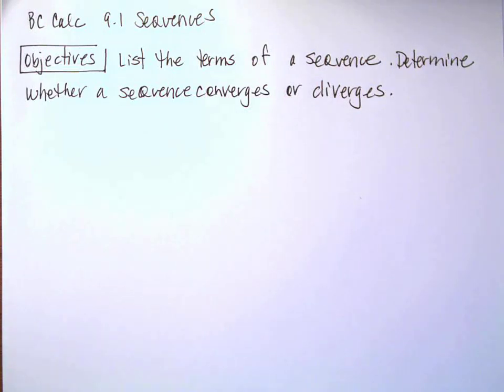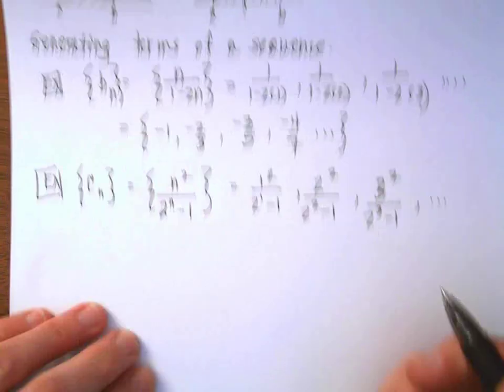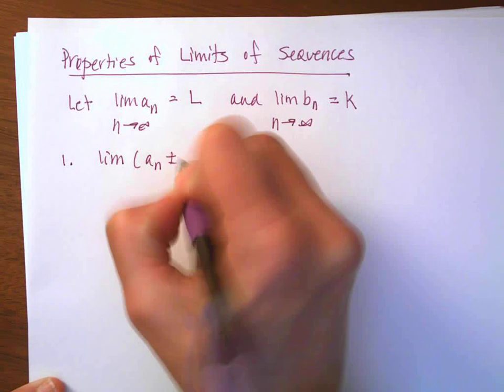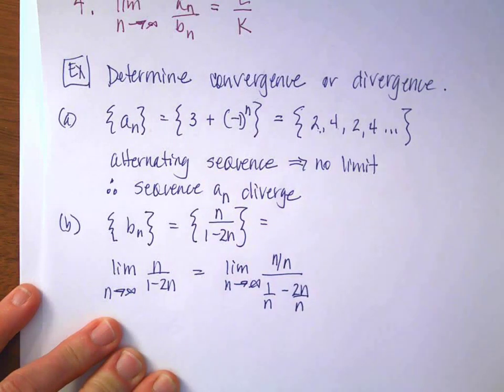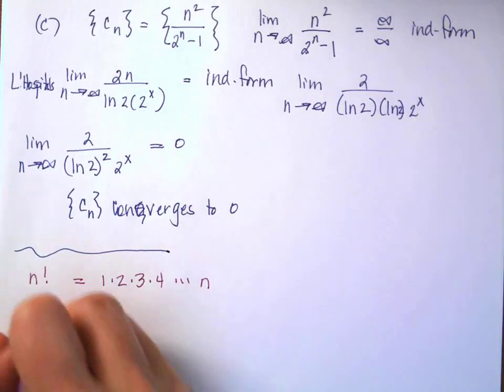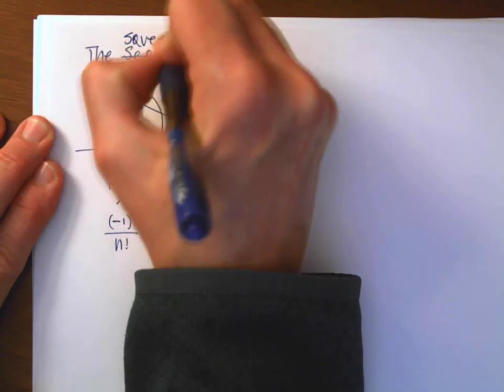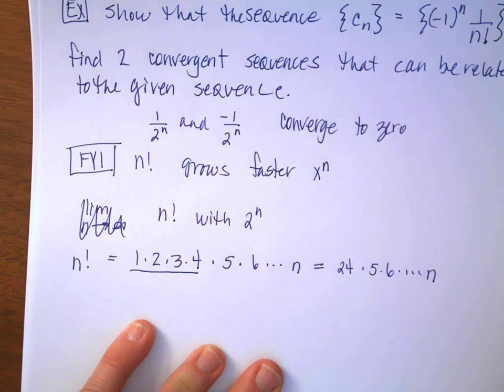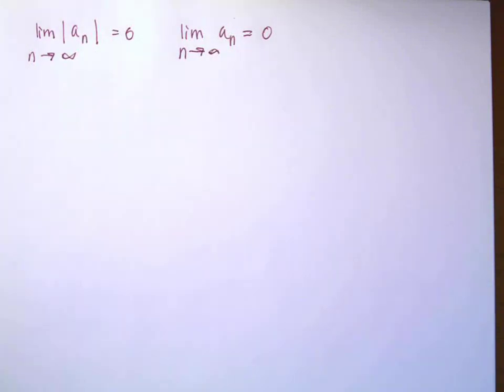BC Calc 9 1 Sequences